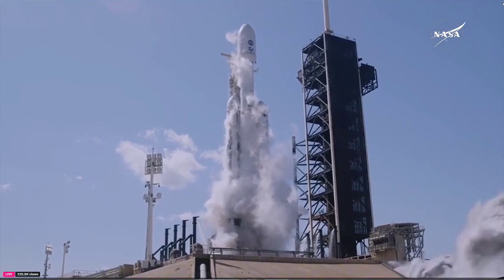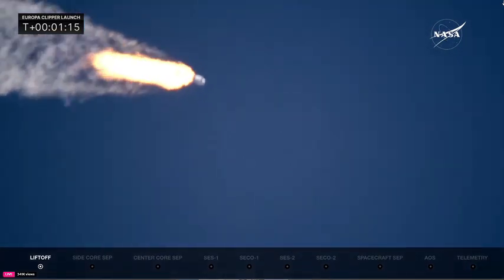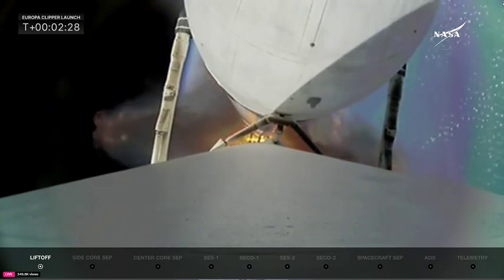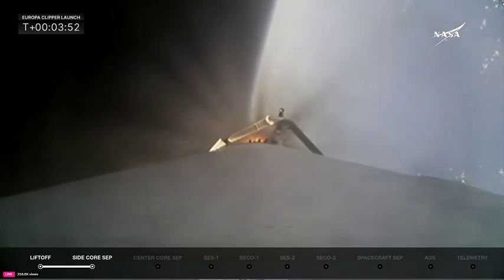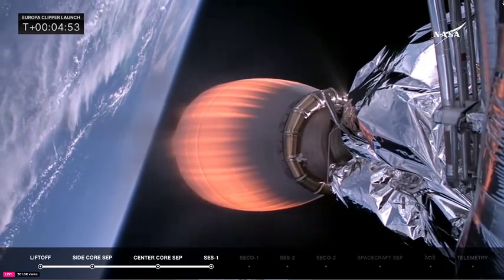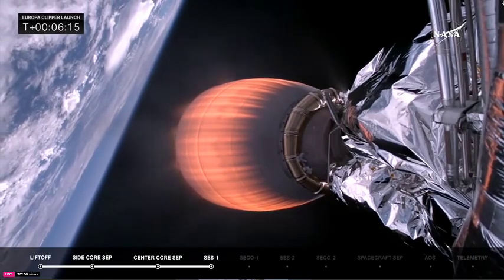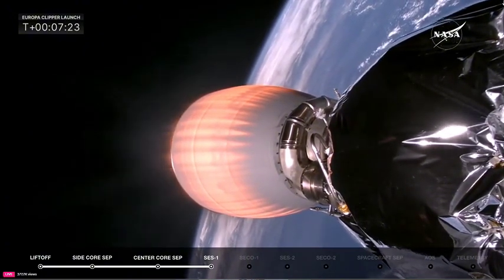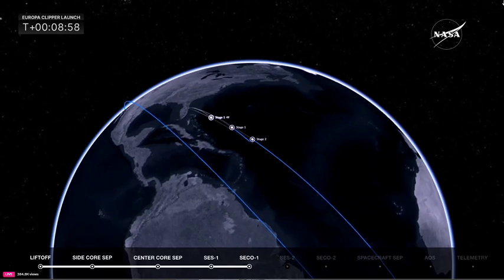SpaceX | NASA Europa Clipper | Full Launch